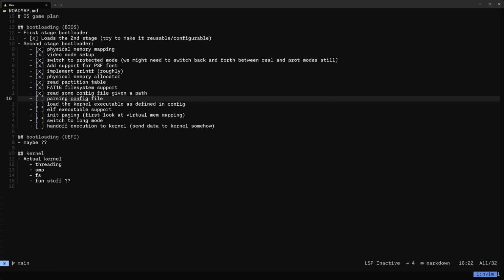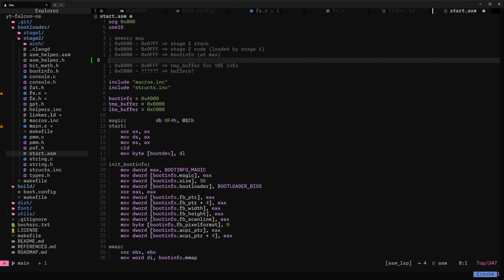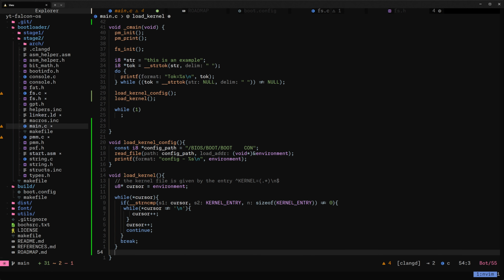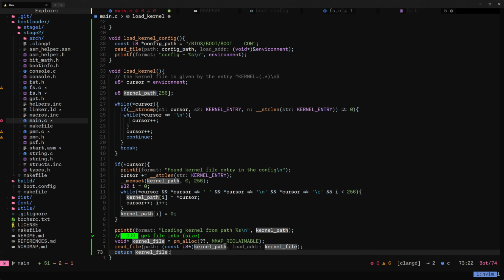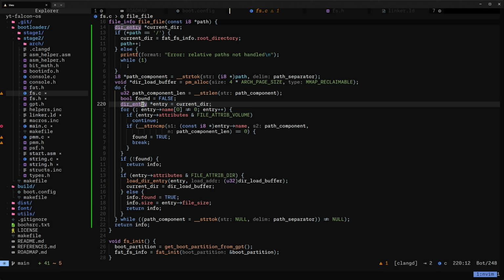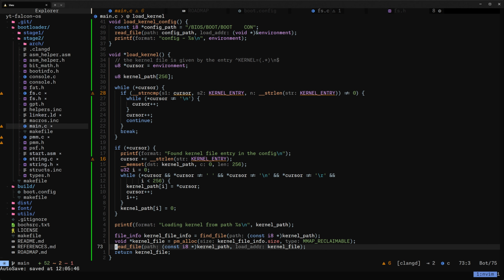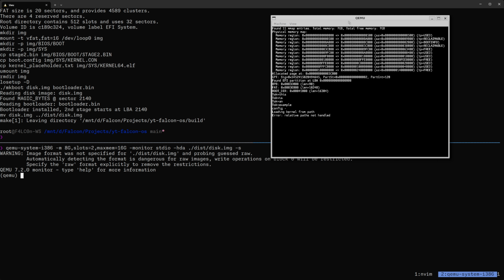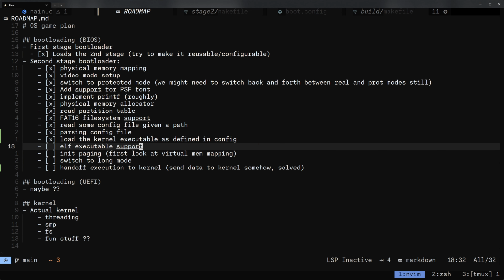2nd stage bootloader: Loading the kernel file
In this video parse the config file and load the kernel file from the given path

00:00:00 - Intro
00:01:04 - loading the config file
00:15:15 - loading the kernel file
00:54:33 - first try ?
00:57:21 - PauseChamp
01:01:36 - sadly not first try, debugging ...
01:09:08 - Outro